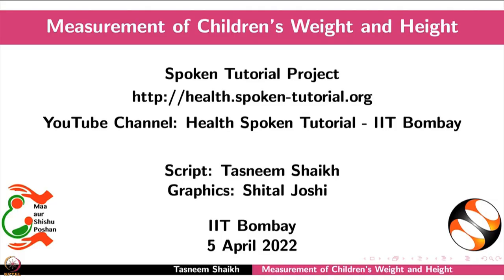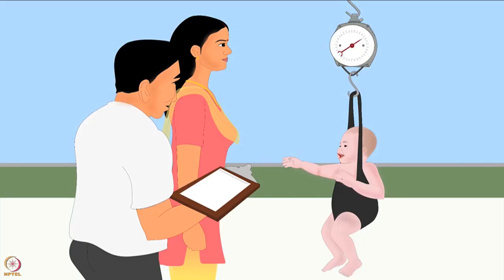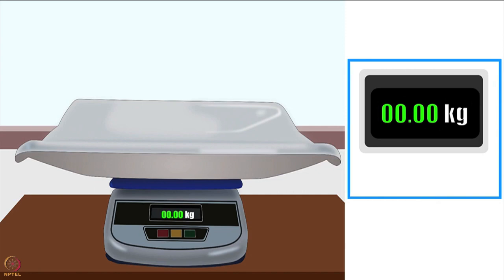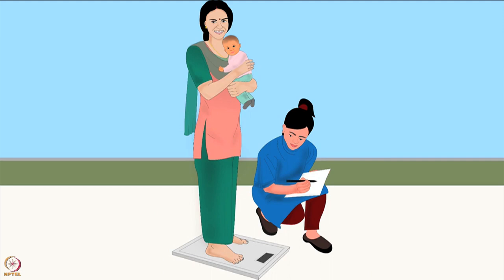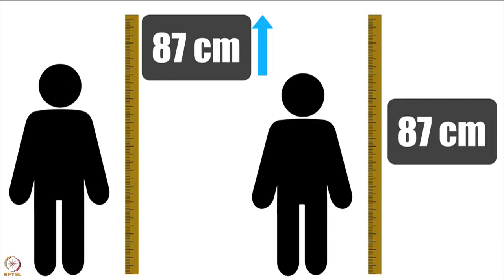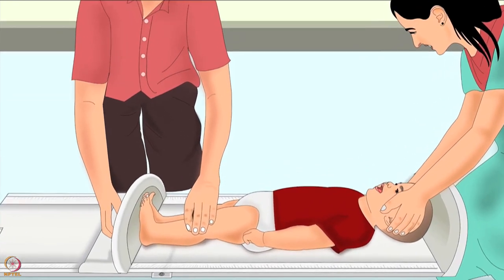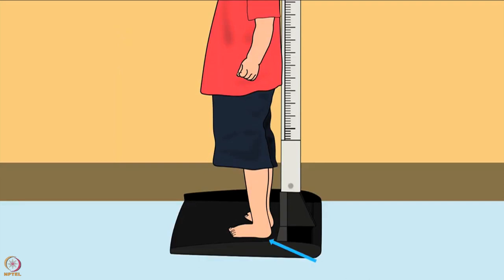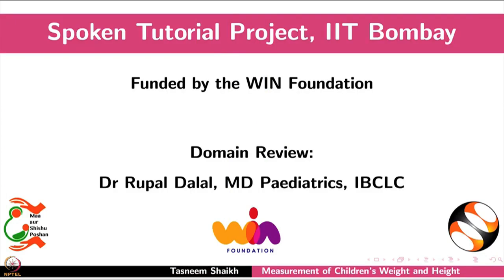Week 11 : Lecture 57 : Anthropometric Measurements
Lecture 57 : Anthropometric Measurements